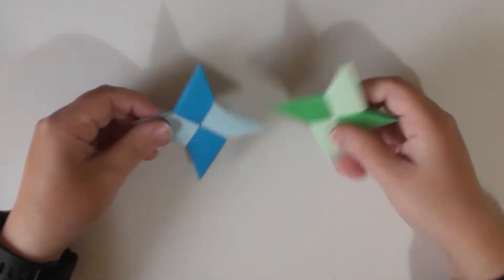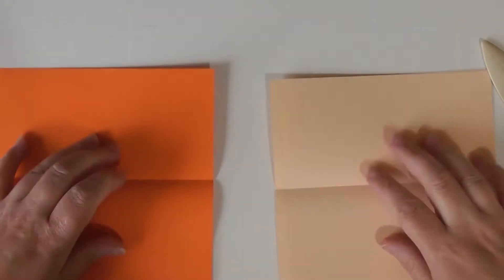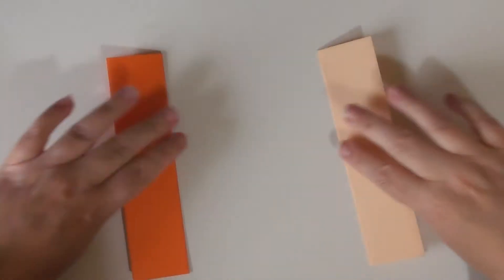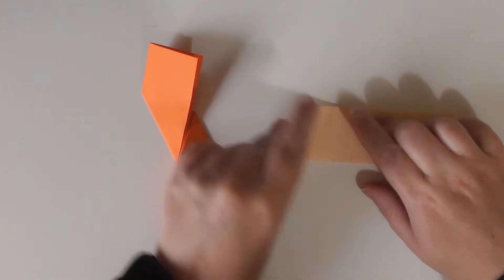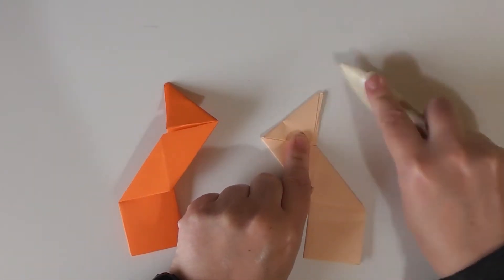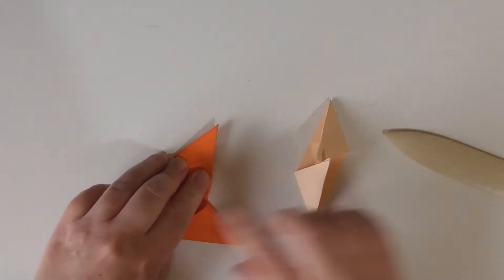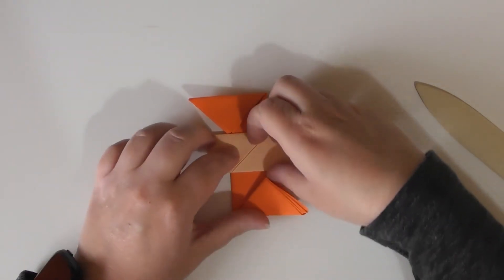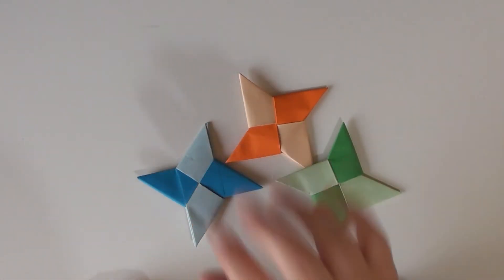Traditional Origami Ninja Stars Tutorial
A simple tradition origami Ninja Star. Great fun for all ages.